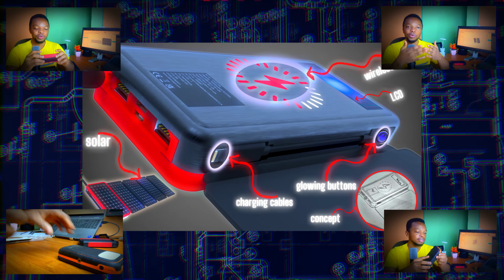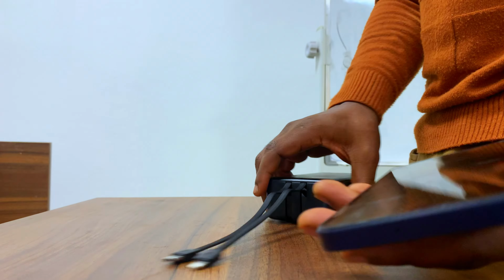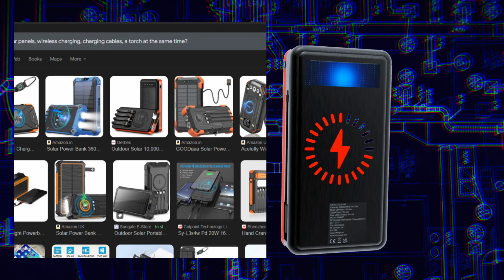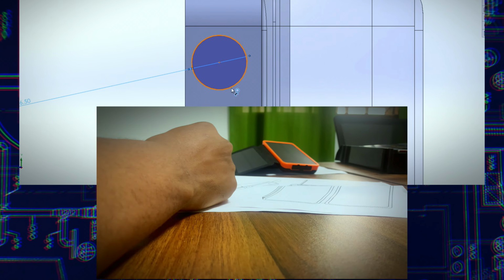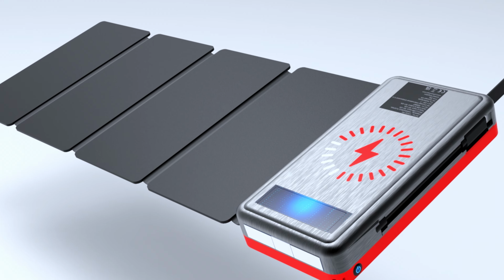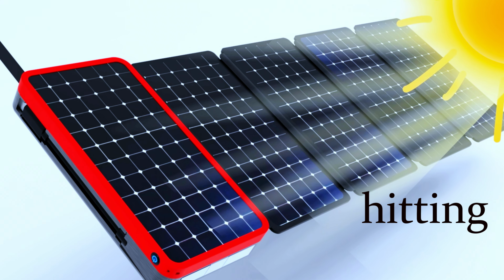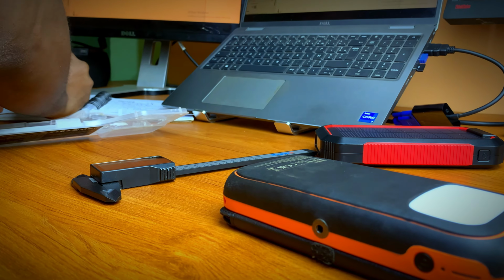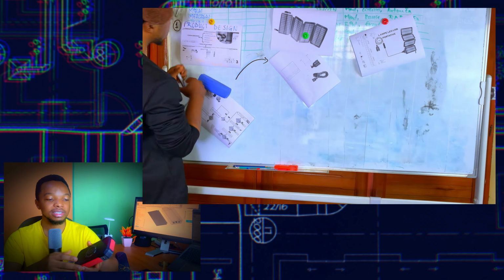I was Wrong About Modern Power Bank Designs.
The design of Power banks is constantly evolving to suit the needs of man today.